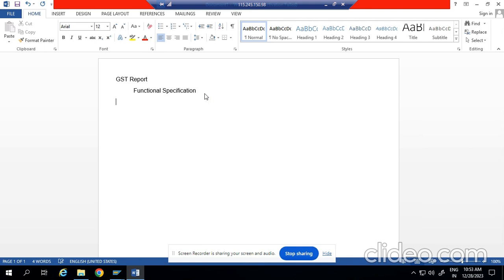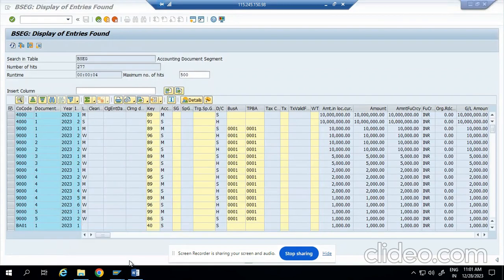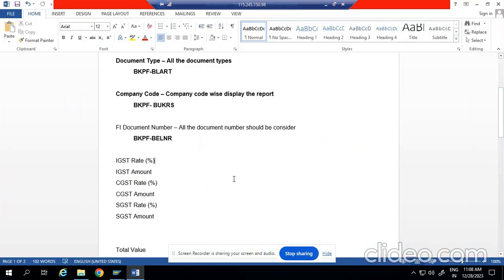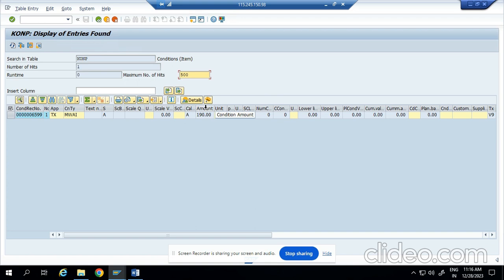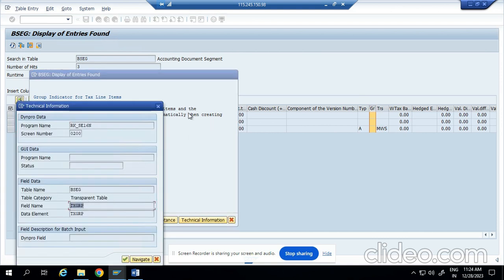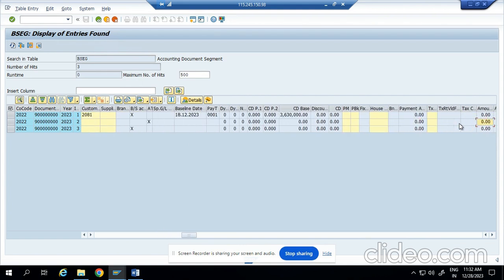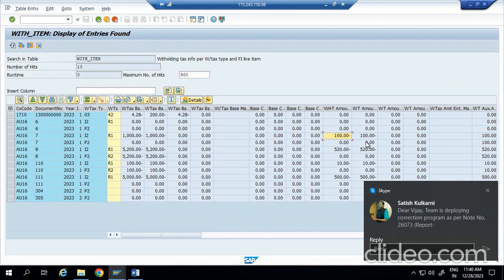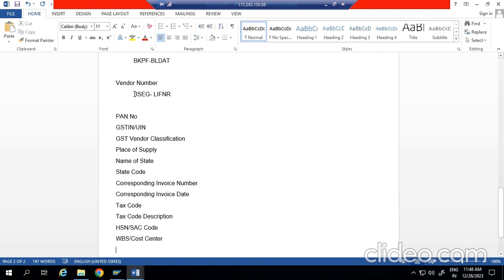SAP Functional Specification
This video will give a basic understanding of the functional specifications for custom reports.